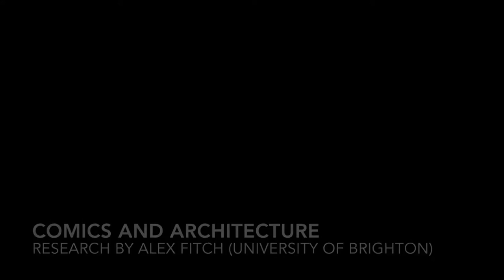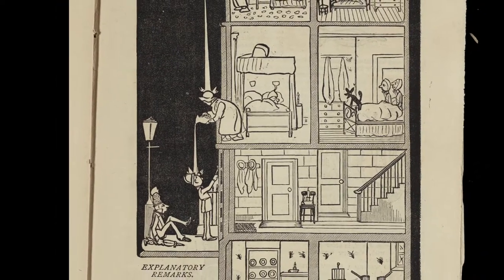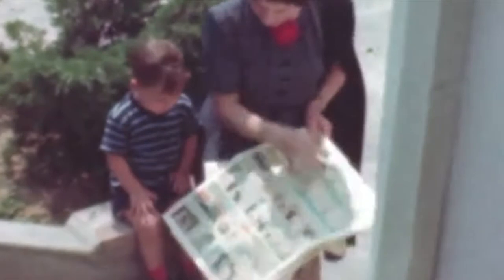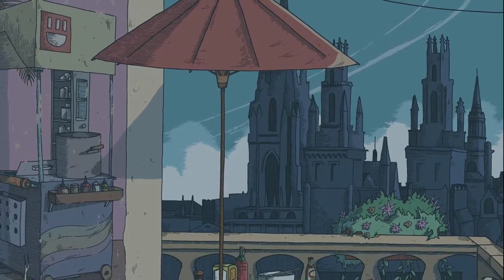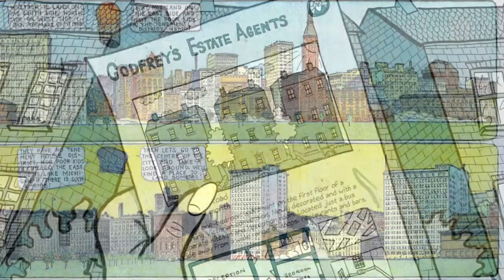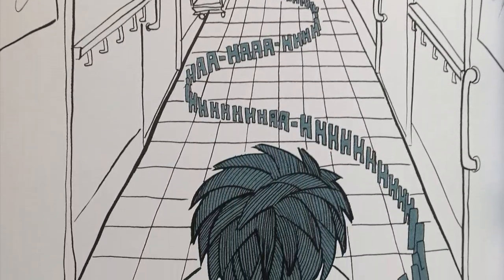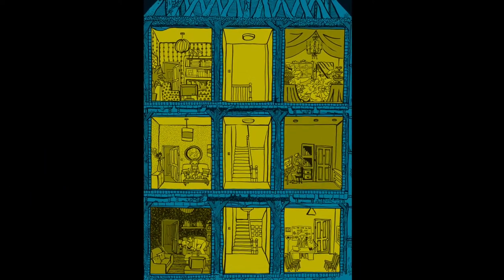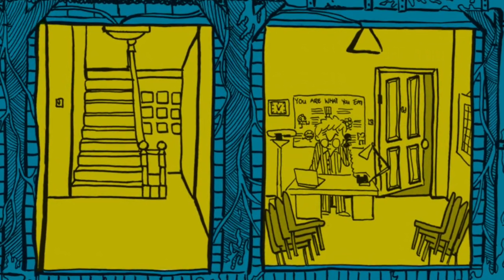Comics and Architecture Alex Fitch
A brief introduction to my PhD research on Comics and Architecture, with thanks to Karrie Fransman and Julian Hanshaw for letting me include their work, and to the fine folk at the University of Chester for creating the Marie Duval archive. Video created with tutition from Isobel Creed at the University of Brighton.